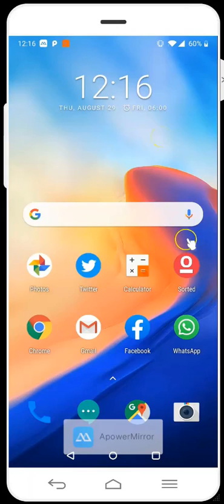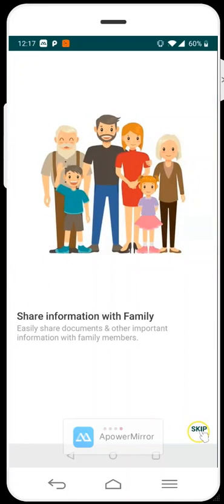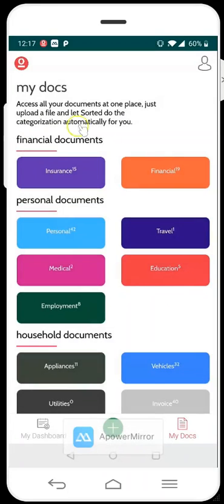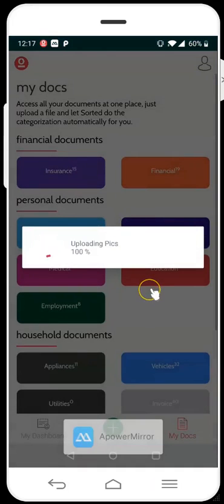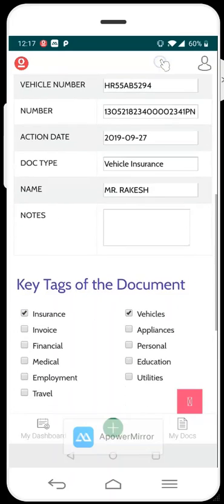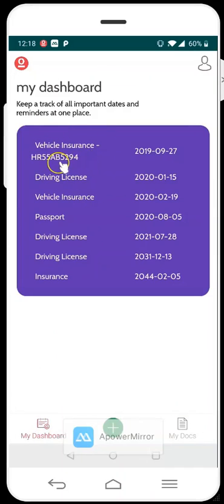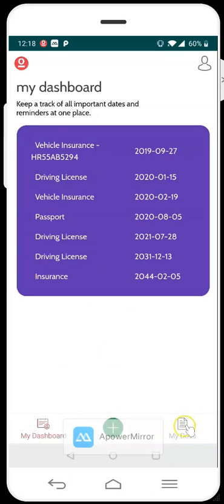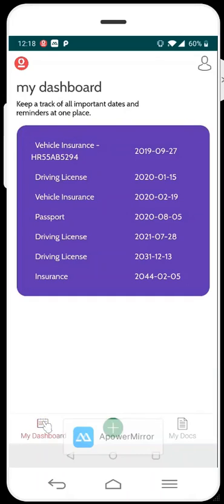Sorted AI - Smart Document Manager - App Sneak Peek & App Demo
A sneak peak into the Sorted AI Document Manager Android App.

Sorted AI is a Smart Document Manager which empowers the user to automatically manage and share personal documents and critical information.

that has four key features which differentiates it from the substitutes that exist:
1. It is an intelligent system that does the sorting, tagging, storing, info extraction etc. automatically using AI.
2. It is very easy to upload documents on to the system as it can automatically fetch information from emails, existing cloud storage options like Dropbox, Google Drive etc. or users can just click a photo and upload
3. It is an all-in-one app which takes care of complete document management cycle including capturing, indexing, storage, retrieval and renewal.
4. It will remind users proactively of things that they need to take care of and help them in getting related services.

Sorted AI is a freemium product for the users. They don't need to pay to use most of the features of the product. There will be certain features like special security features for certain documents, unlimited storage feature etc. which will come with a premium plan.